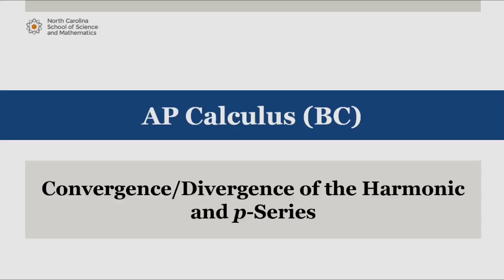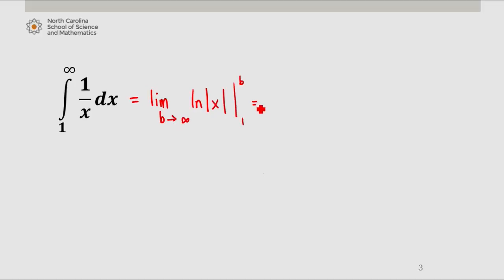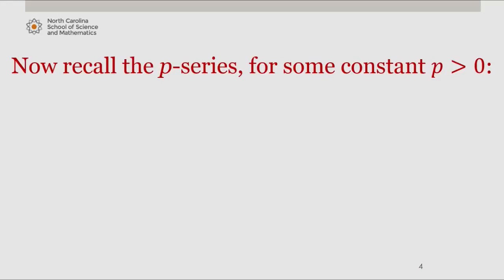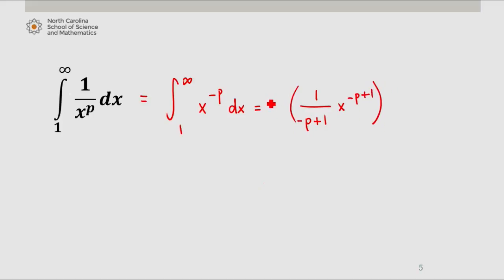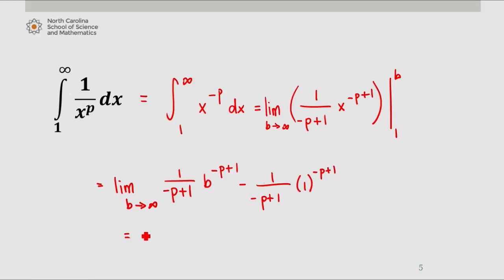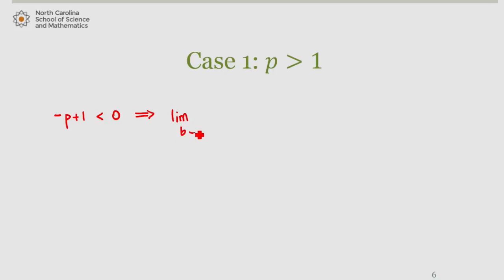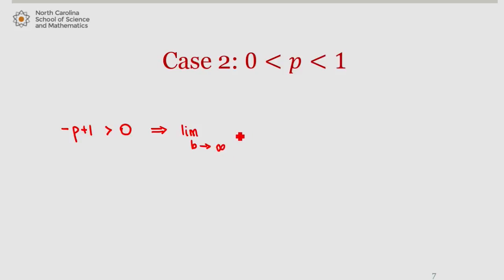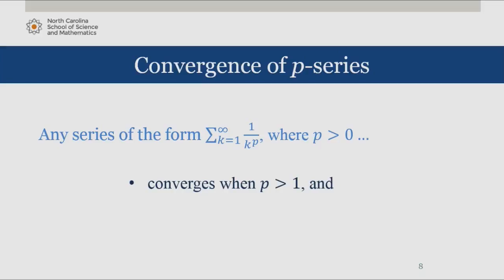Convergence / Divergence of the Harmonic and p-Series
This is part of series of videos developed by Mathematics faculty at the North Carolina School of Science and Mathematics. This video works through an example convergence and divergence of the harmonic and p-series.